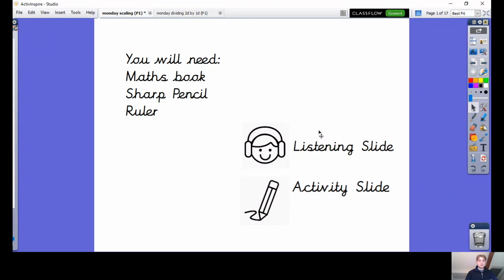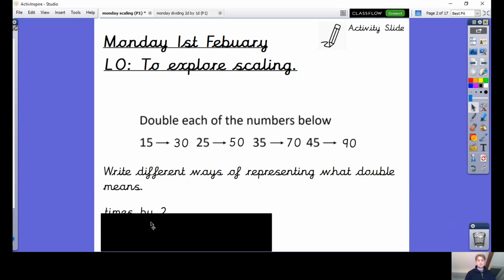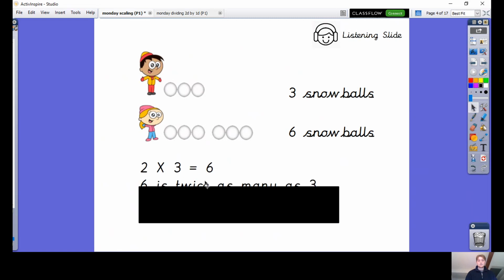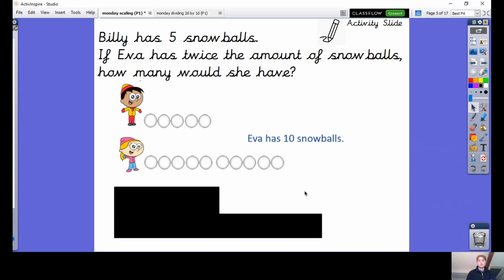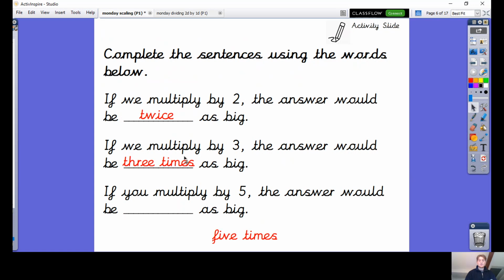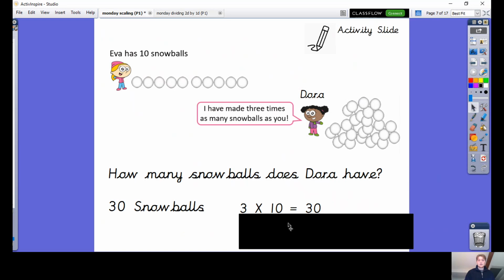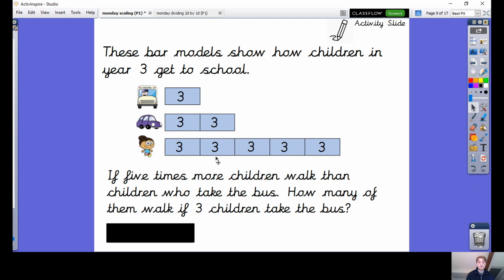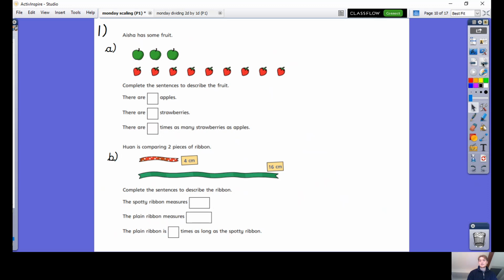Year 3: Monday 1st January: Maths (Multiplication and Division)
Scaling (part 1)